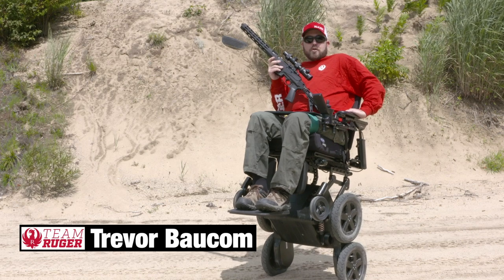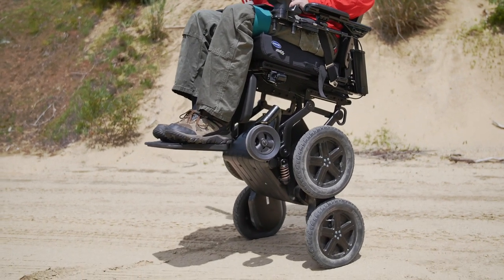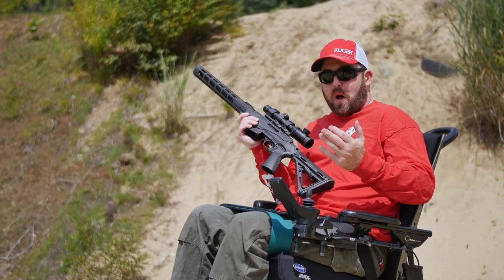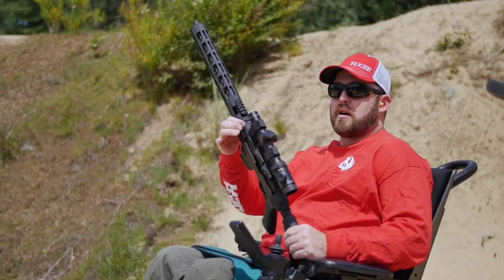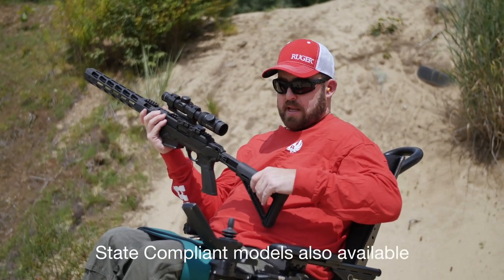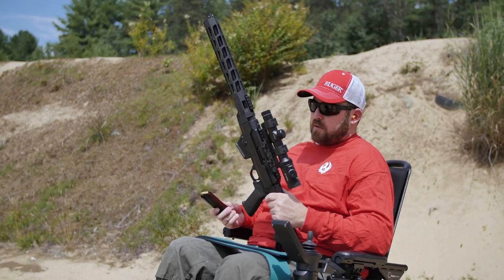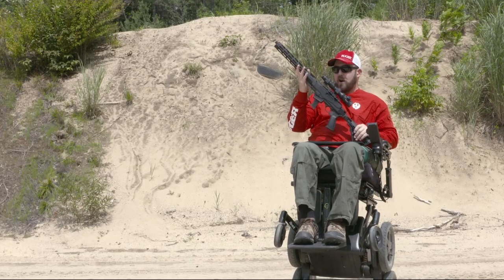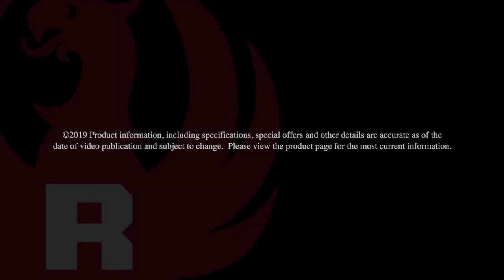Ruger® PC Carbine™ Chassis Model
CNC-milled handguard that is Type III hard-coat anodized aluminum for maximum durability, with Magpul® M-LOK® accessory attachment slots on all four sides for easy mounting of M-LOK-compatible rails and accessories. Factory-installed, barrel-mounted picatinny rail allows for the forward mounting of optics. Interchangeable magazine wells for use of common Ruger® and Glock® magazines. Ships with SR-Series™/Security-9® pistol magazine well installed and an additional magazine well accepting Glock® magazines is included*. Ruger American® Pistol magazine wells are available at ShopRuger.com. Easy takedown enables quick separation of the barrel/forend assembly from the action for ease of transportation and storage. Takedown is as simple as locking the bolt back and verifying that the rifle is unloaded, pushing a recessed lever, twisting the subassemblies and pulling them apart. Dead blow action features a custom tungsten dead blow weight that shortens bolt travel and reduces felt recoil and muzzle rise. Bolt is machined from heat treated, chrome-moly steel to ensure strength, structural integrity and durability. Reversible magazine release and reversible charging handle to support ambidextrous use or one-handed control manipulation while maintaining a proper firing grip*. Cold hammer-forged, chrome-moly steel barrel with ultra-precise rifling provides exceptional accuracy and longevity. The heavy contour barrel provides consistent accuracy, while barrel fluting sheds unnecessary weight and allows for quick handling. Threaded barrel with included thread protector allows for use of standard muzzle accessories. Chassis system features a flared magwell for improved magazine reloading capabilities as well as integrated, rear-mounted QD cups. Lower receiver is fitted with a six-position, telescoping, Magpul® MOE® buttstock on a proprietary receiver extension capable of accepting both commercial and Mil-Spec aftermarket stocks. Ergonomic pistol grip features an extended trigger reach for more precise trigger control. Glass-filled polymer chassis system, with integrated rear 7075-T6 aluminum picatinny rail, allows for the mounting of standard AR grips and picatinny rail-mountable stocks or extensions. Light, crisp trigger pull with minimal overtravel and positive reset utilizing proven 10/22® trigger components. CNC-machined from an aerospace-grade 7075-T6 aluminum billet, the receiver includes an integrated Picatinny-style† rail and is Type III hard-coat anodized for maximum durability. Also includes: one, SR-Series™ pistol magazine and hex wrenches for disassembly of the chassis and aluminum handguard, as well as removal of the charging handle.